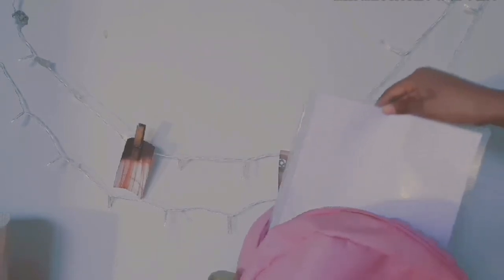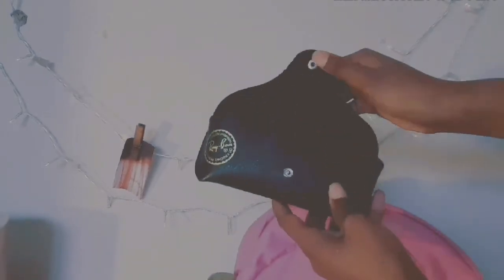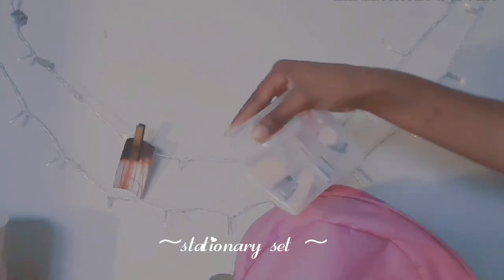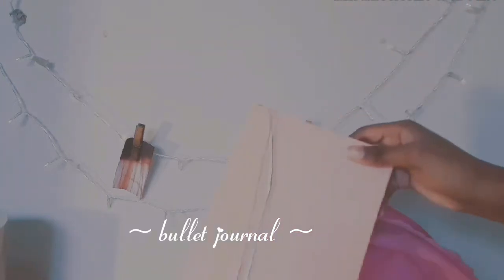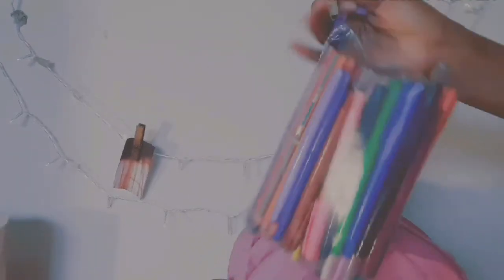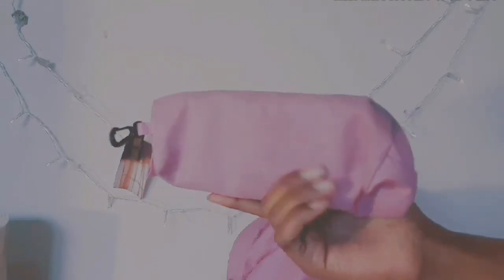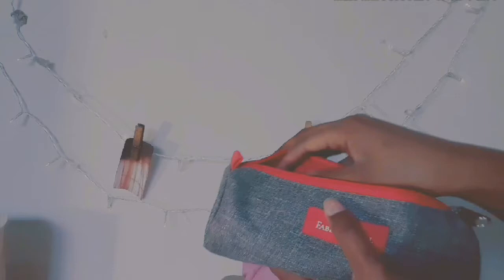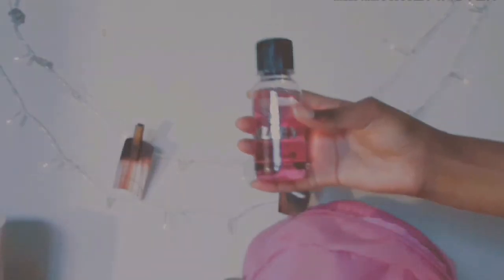What's in my backpack 2020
Whats in my pencil case 2020

Hii!!
Soo if you guys just want to know whats in my backpack well here you go since my last video of whats in my pencil case went soo wel i decided to do a whats in my backpack so hope you enjoy

Know me better

Hi
Sooo I'm a really small YouTuber and I have no idea if i will turn out to be successfull or not i have no idea so ,How does Instqagram have to do with this well I also want to show a piece of who I am on social media(Instagram, Twitter, and more )So i am also kind of a workaholic when it comes to YouTube I'm always trying to find ways to upgrade my channel or my social media, yes i literally have i video and yes i literally just started on Instagram (13 december 2019)  but I really love this and I'm willing to take time to grow my channel so ya

I'm 13
My channel name is
  ~ it's sydney

My schedule
I...
  ~ post every monday and friday
  ~ use a phone for my videos
  ~ use a ring light (did not buy it)
  ~ edit with imovie
  ~ my style is aesthetic
  ~ also use instagram

  Sydneydiy1/its sydney
  Its sydney

BYEEEEE